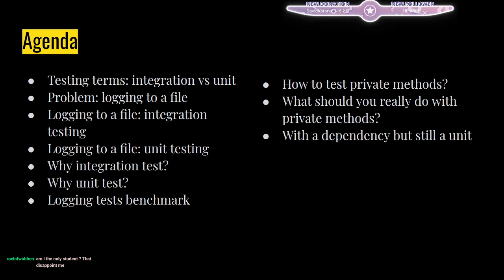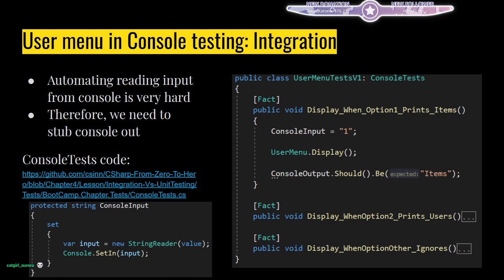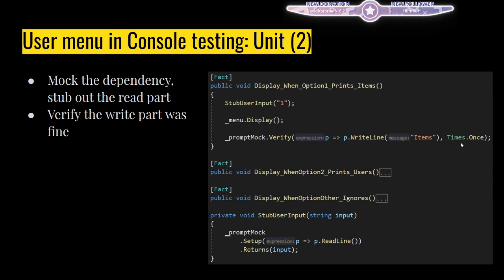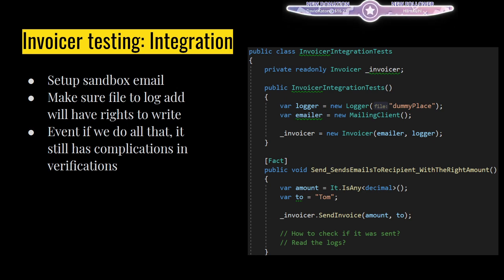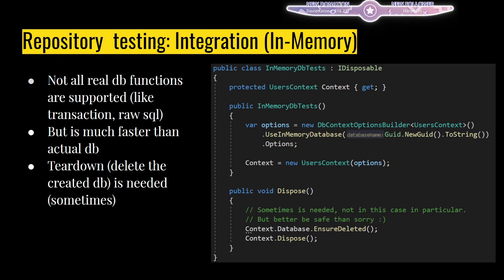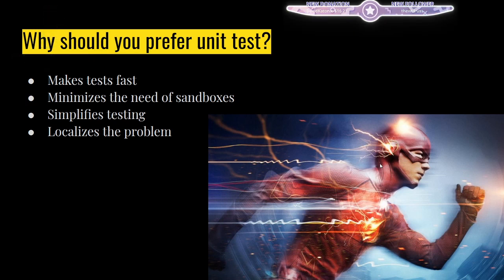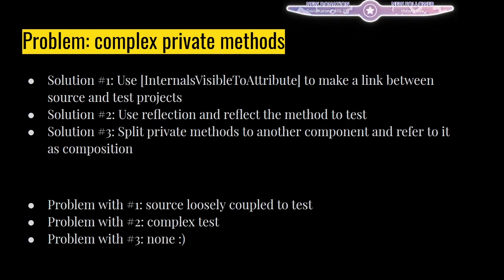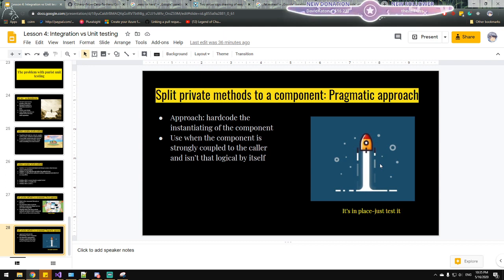C# Boot camp. Chapter 4: TDD. Lesson 4: Integration vs Unit testing